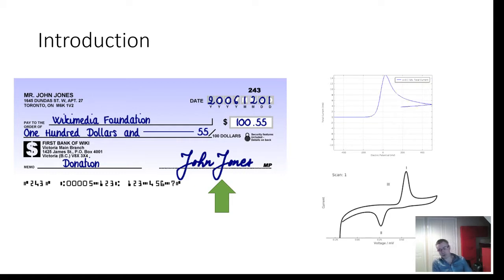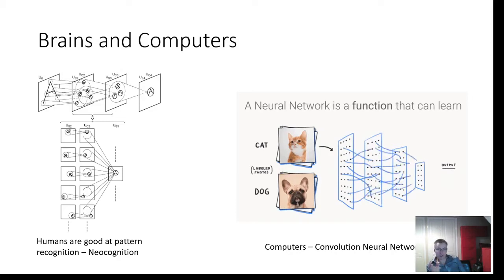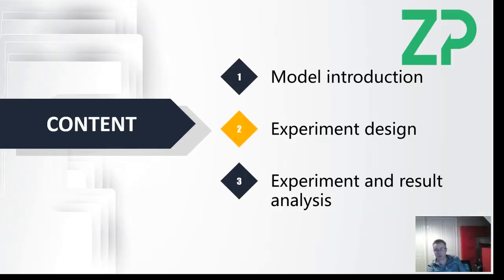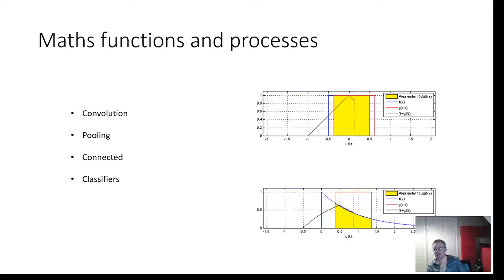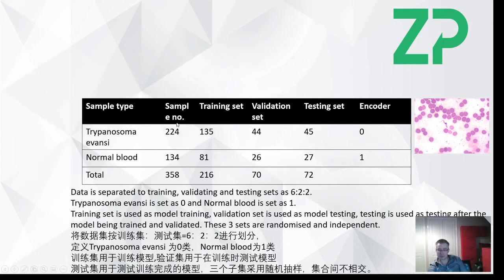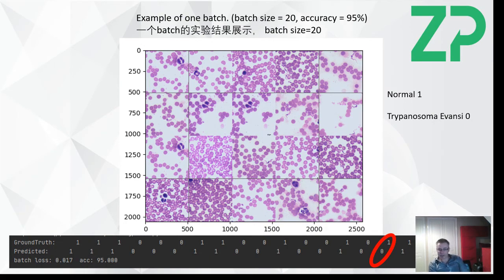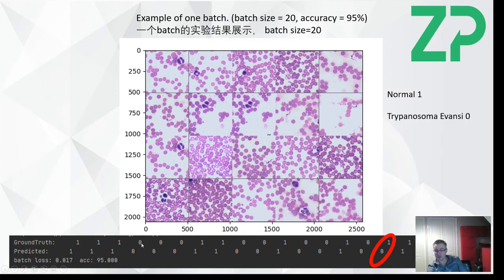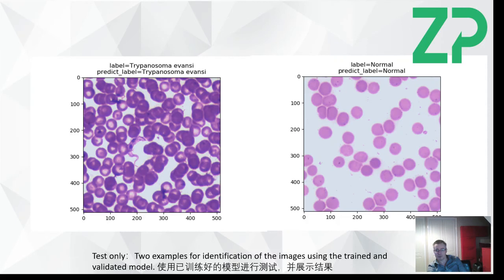LeNet-5 Model and it's application to biosensors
At ZP we have a very strong data sciences group and so we are happy to share some of the techniques we are using